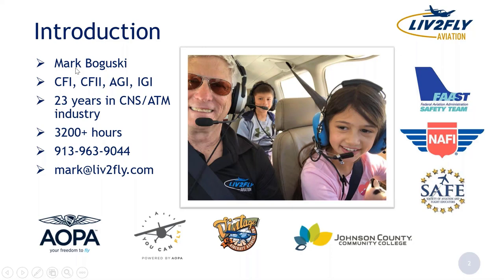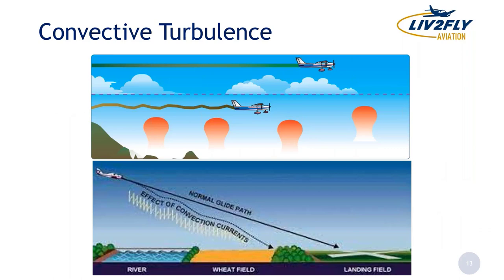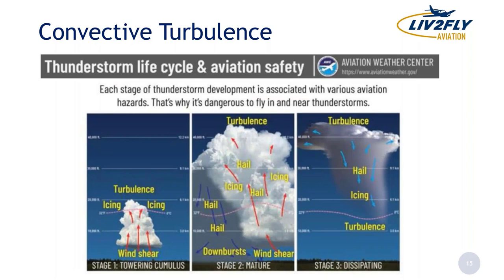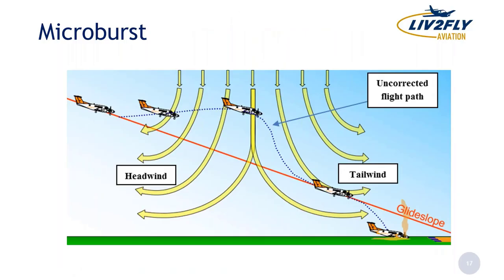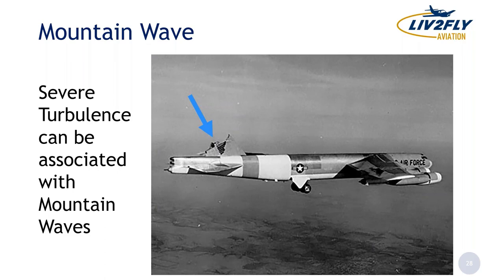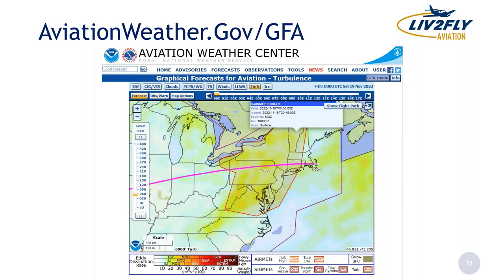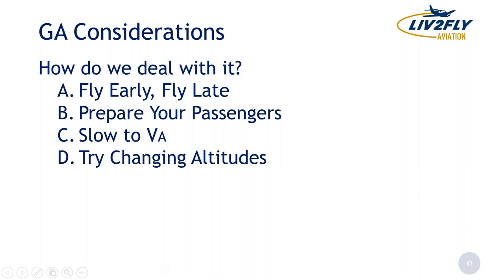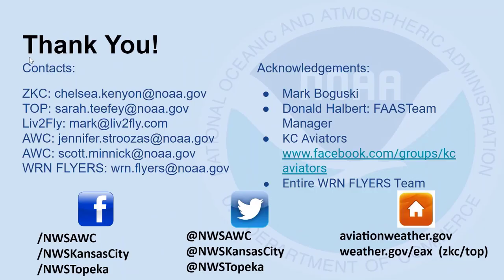WRN FLYERS: Turbulence and Low-Level Wind Shear: A Pilot's Perspective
Guest speaker and Liv2Fly CFI Mark Boguski discusses turbulence and low level wind shear from a CFI and GA pilot's perspective.